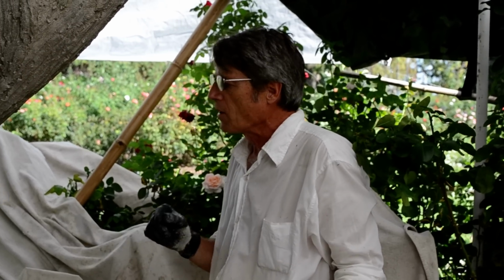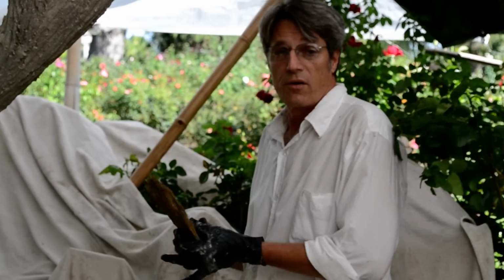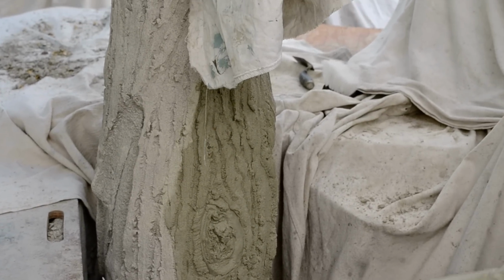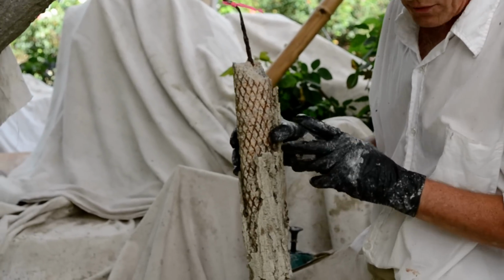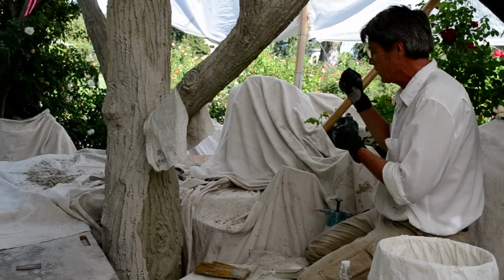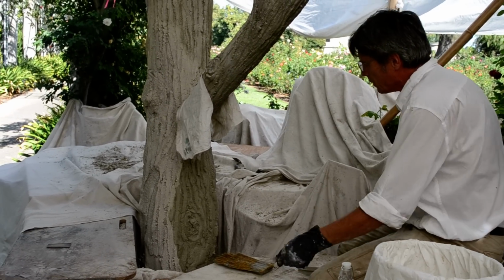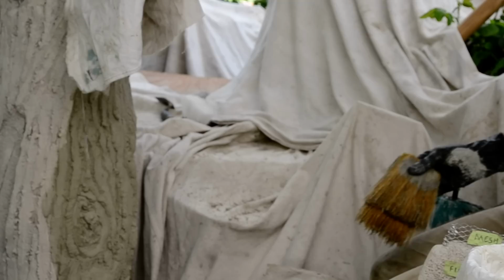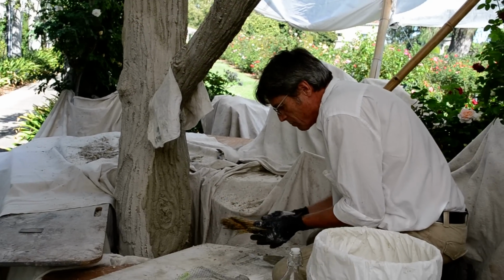Terry Eagan explains the process of concrete trees at Huntington Library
Terry Eagan from Fauxboisconcrete.info explains how he makes concrete trees at the Huntington Library.